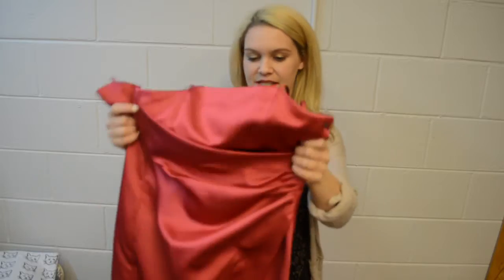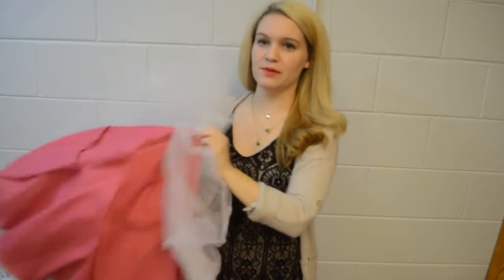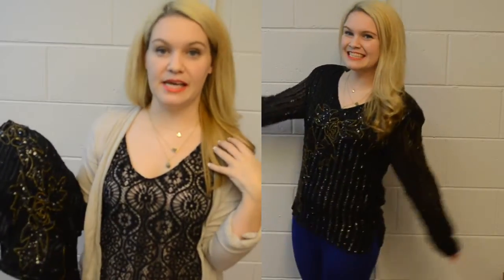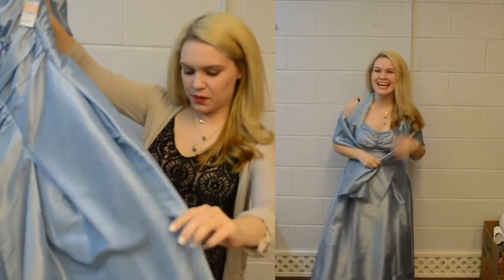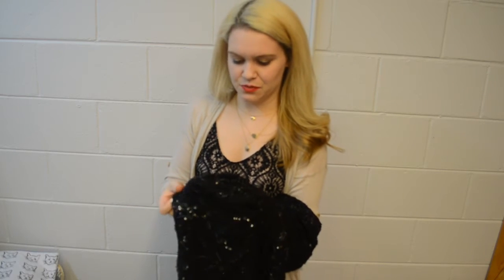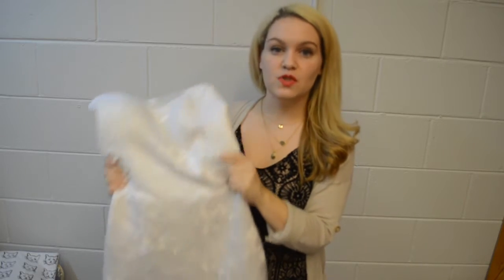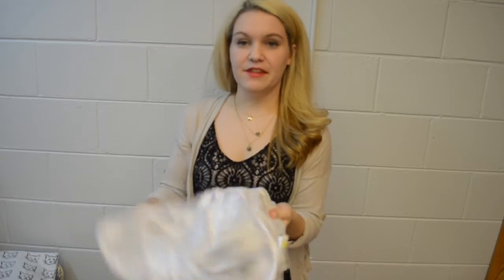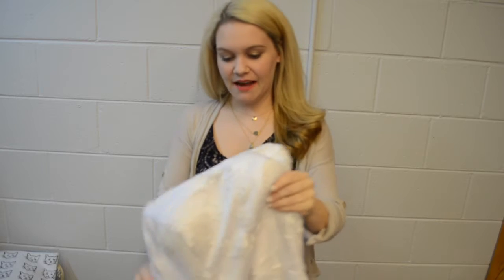GOODWILL THRIFT STORE HAUL $48.41 II AM I GETTING MARRIED?!?! IIDUCKINYELLOW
Hello Everyone!

There is just something about wedding dresses that I can not resist! Whenever I see a well priced one, I just have to snatch it up :)

Here are the items that I got from Goodwill for $48.41. If you have suggestions on how you want me to remake these, send me a photo!

Filming Equiptment:
Nikon D5100 with 18mm-55mm
Sound: yell really loud at the camera
Voice Over: Voice Memo app on Apple iPhone

*Hey, start where you are with whatever equiptment you have!*

*Hi, my name is Katie and I love to DIY, upcycle, refashion and basically just make things.
I strive to help show how we can recycle/upcycle and keep "unloved" items away from landfills.
Let's help save the planet in any way we can. We aren't perfect but small choices in our daily lives help make the world brighter.
Spread love in everything you do and make things!